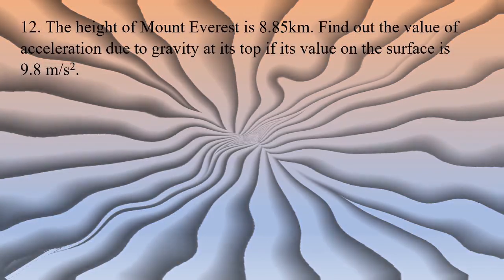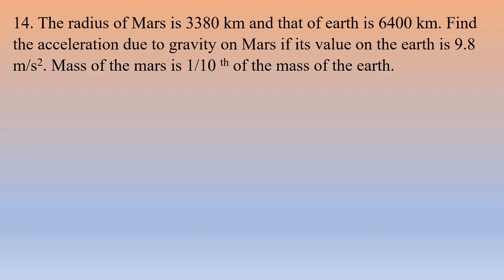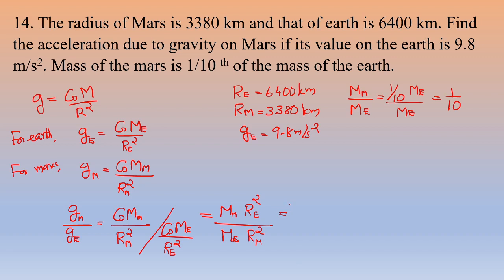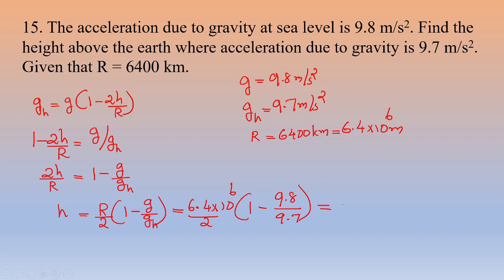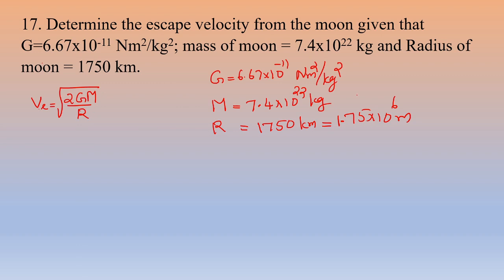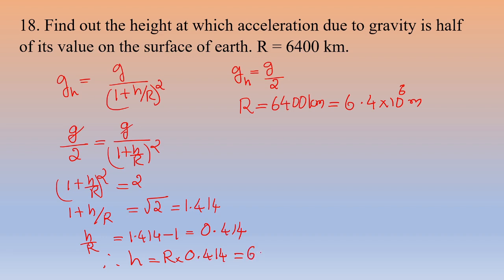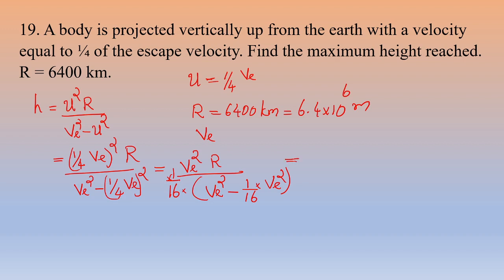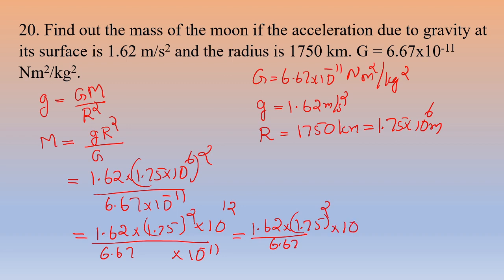2 Sem Engineering Physics (Polytechnic Kerala) Unit 3 Part 5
Describes the  problems related with gravitation and satellites.